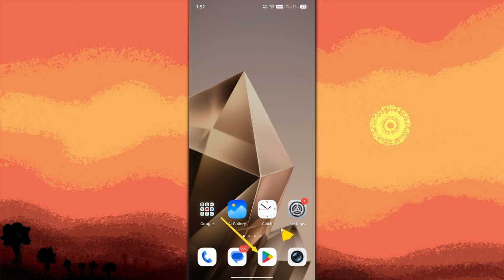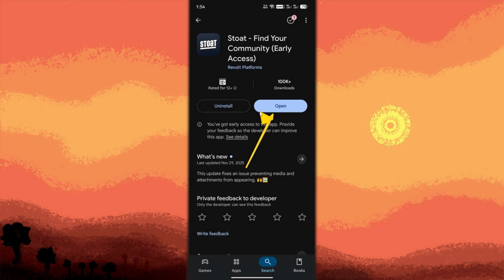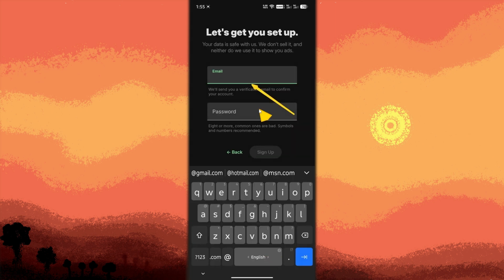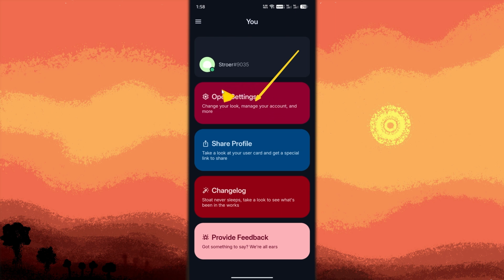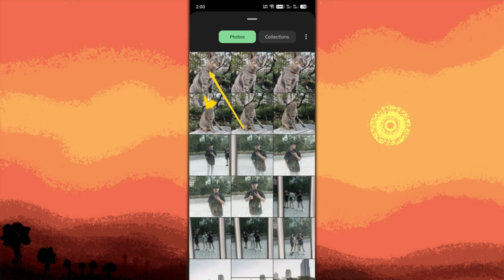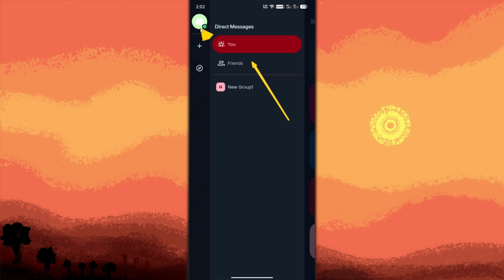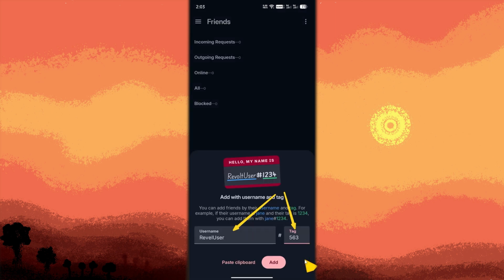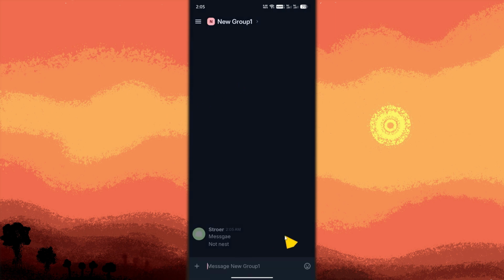How To Use Stoat Messenger (Basics & New User Guide)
This video will explain How to use Stoat messenger AKA Revolt, for new users. This is a great messaging app for gamers to voice chat and text chat with friends while gaming together.